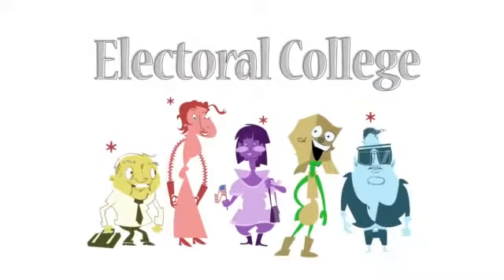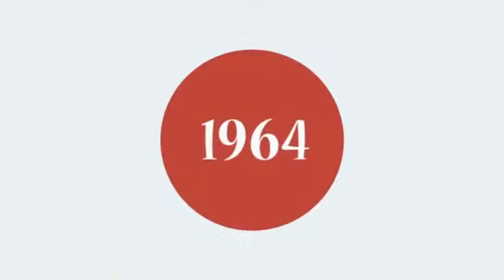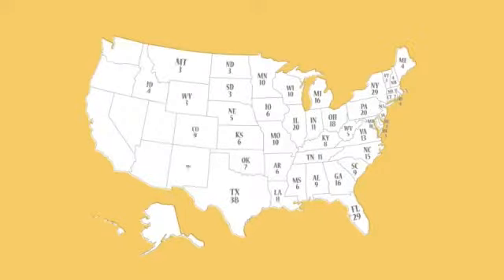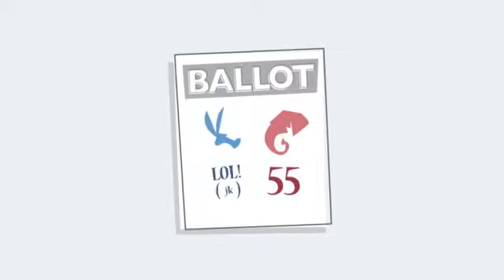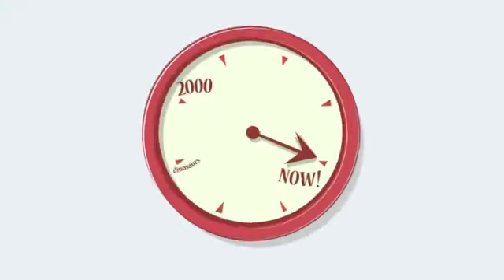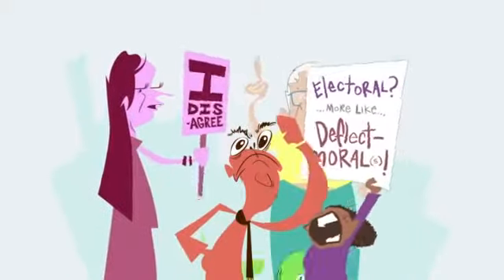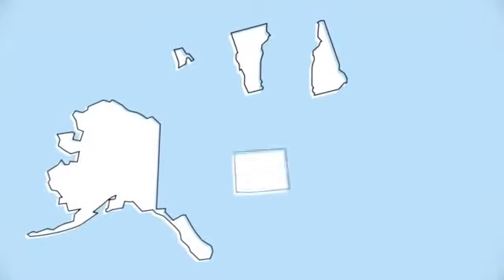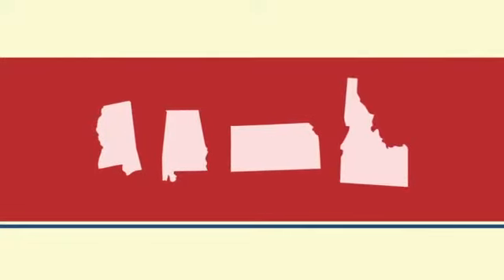does your vote count the electoral college explained christina greerwww savevid com